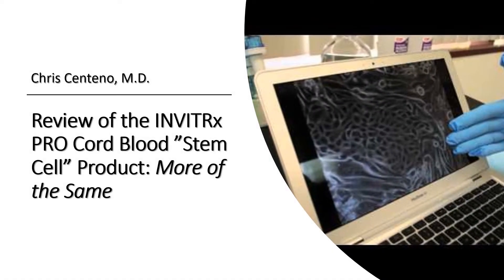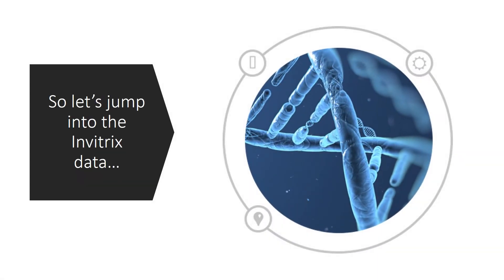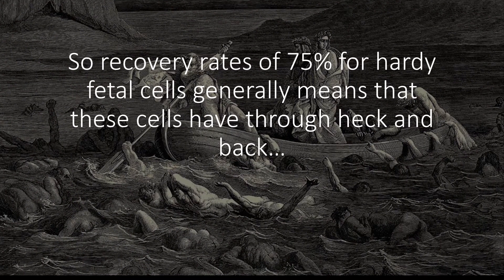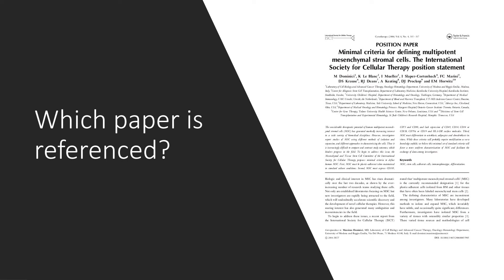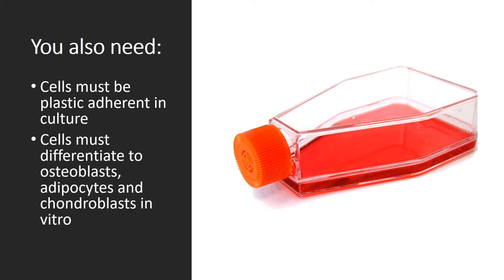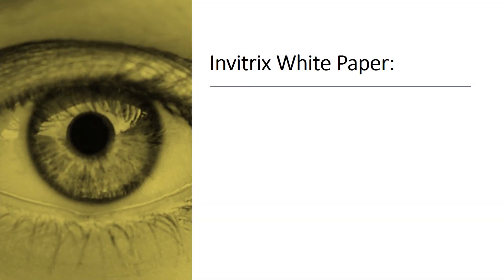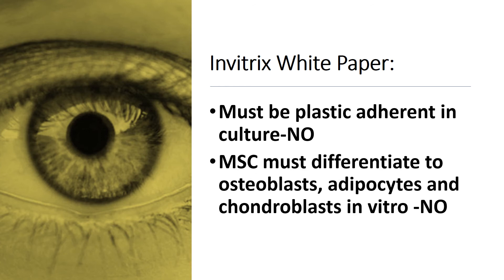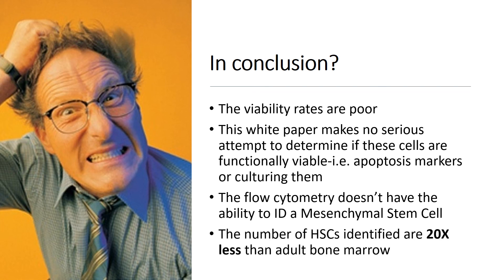INVITRx Pro Cord Blood Product Review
Do Invitrix cord blood products actually contain stem cells—or is it just marketing hype?

In this video, Dr. Centeno critically reviews the Invitrix white paper on their cord blood tissue product. He breaks down the in vitro data, cell viability concerns, and flawed flow cytometry methods used to support claims of stem cell content. Highlighting key industry standards, Dr. Centeno explains why this product fails to meet criteria for mesenchymal stem cells and falls short in hematopoietic stem cell count compared to bone marrow. If you're considering orthobiologic treatments, this analysis is a must-watch.

Dr. Centeno is a founding physician of the Centeno-Schultz Clinic and the inventor of Regenexx procedures—pioneering advanced stem cell therapies rooted in science and transparency.

These Facebook Lives are also available in podcast format on:
Apple Amazon

Centeno-Schultz Clinic
403 Summit Blvd Suite 201
Broomfield, CO 80021

Key Timestamps:
00:00 – Intro: What is Invitrix and what does the white paper claim?
00:49 – Data: Low recovery rates and poor cell viability
01:37 – Flow Cytometry: Misleading presentation and missing markers
03:54 – Analysis: Mostly white blood cells, no MSCs identified
04:17 – Conclusion: Poor viability, no functional MSCs, limited stem cell content